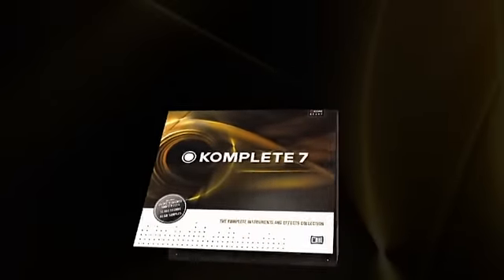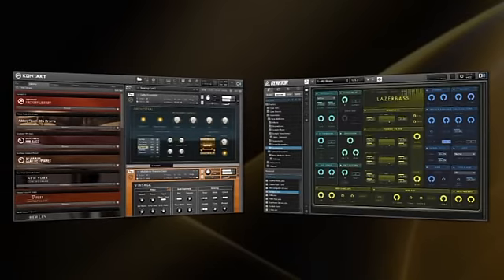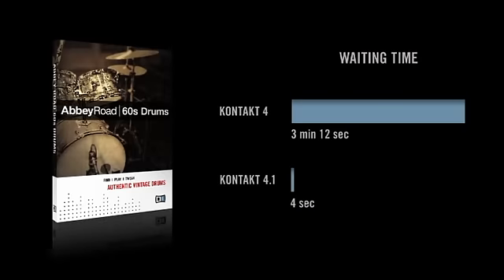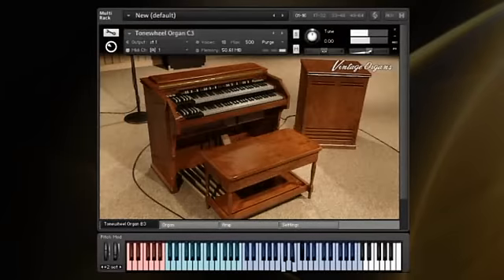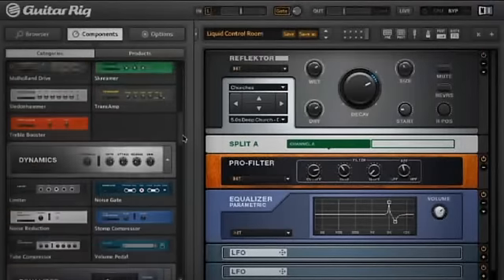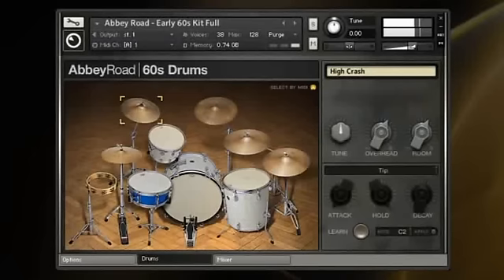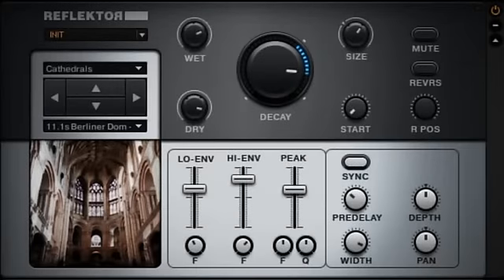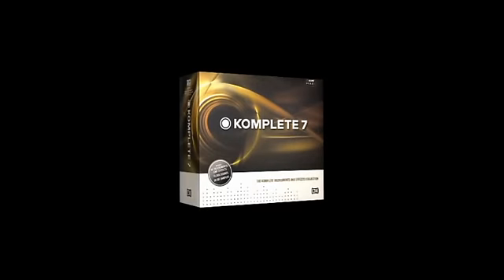Native Instruments KOMPLETE 7 - Review